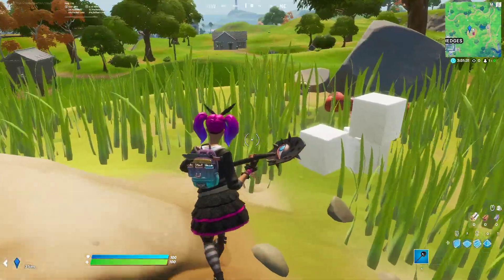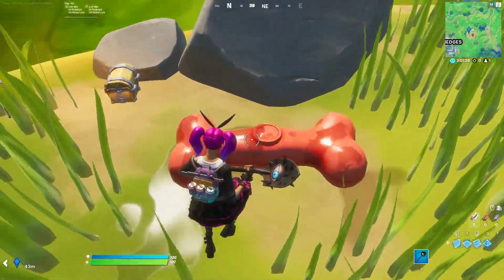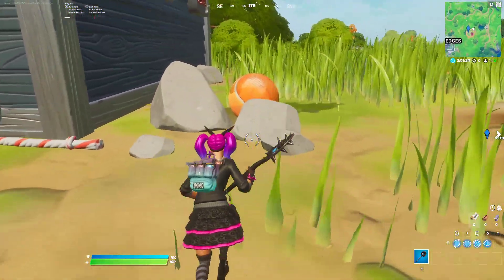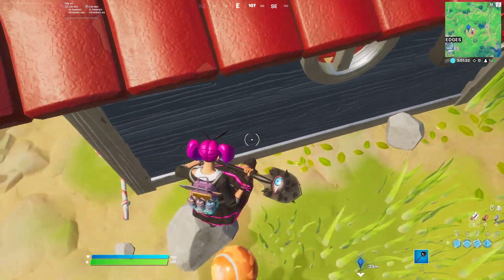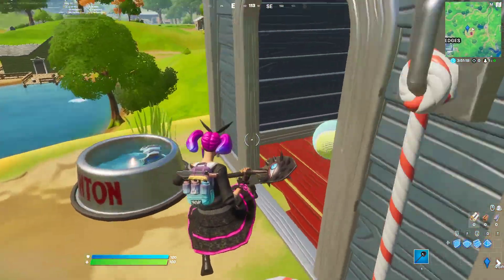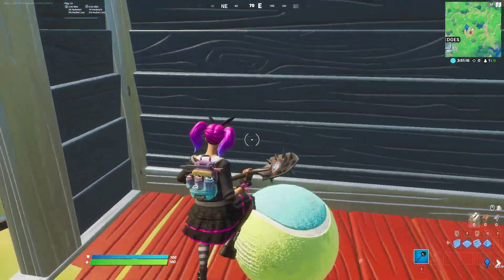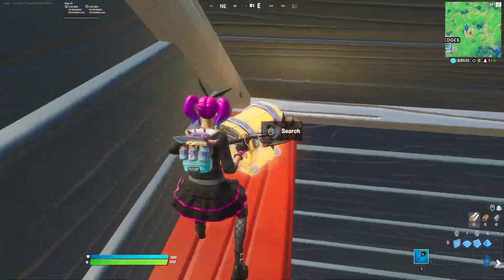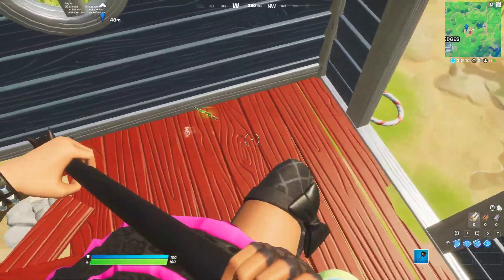Bounce on Different Dog Toys at the Ant Manor in Fortnite!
In this video I show you how to complete the challenge "Bounce on Different Dog Toys at the Ant Manor!". Completing this challenge will reward you with 25,000 xp!